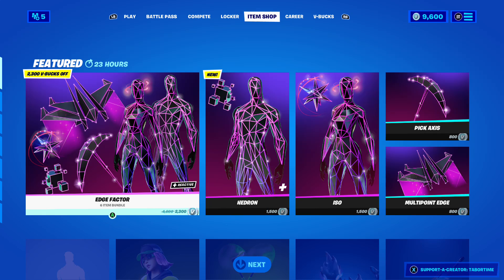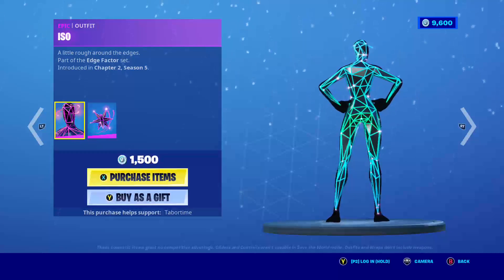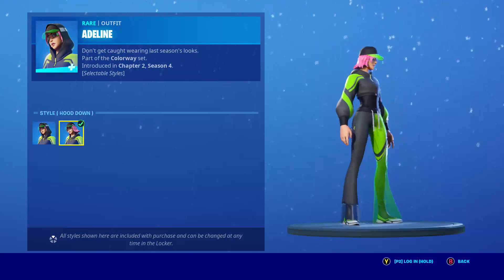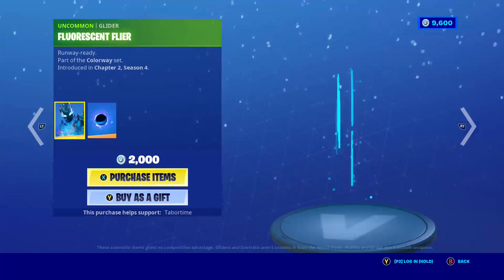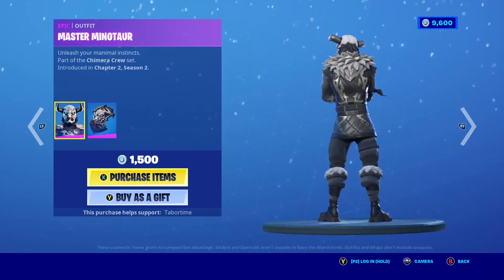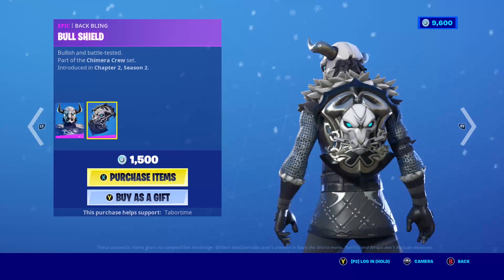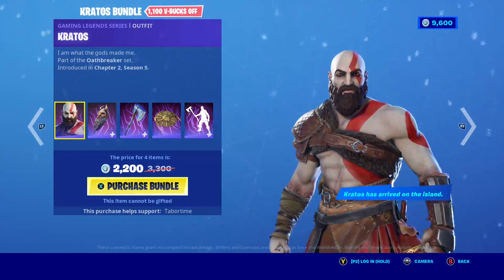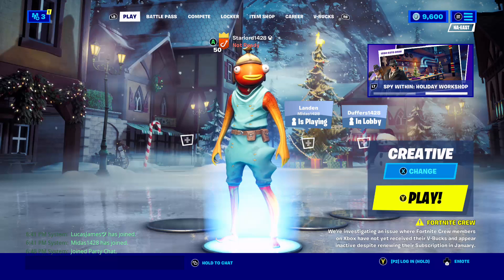DUFFBOYSTV!! DAILY ITEM SHOP!! NEW SKIN PACK AND TIK TOKS BLINDING LIGHTS EMOTE!!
little duffboy from DuffboysTV present the daily item shop review with a new skin pack and the return of blinding lights emote from tik tok, Please remember to like, subscribe, and share.